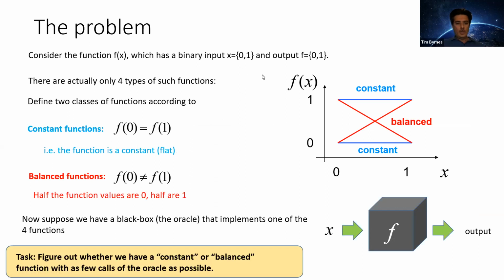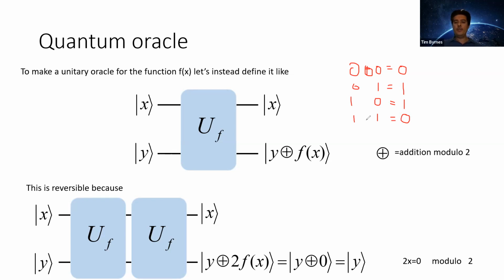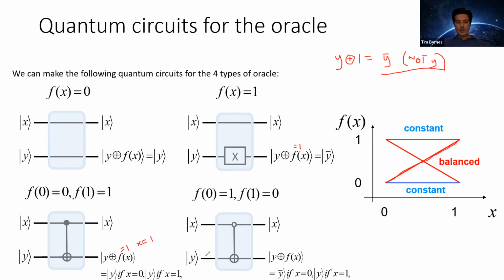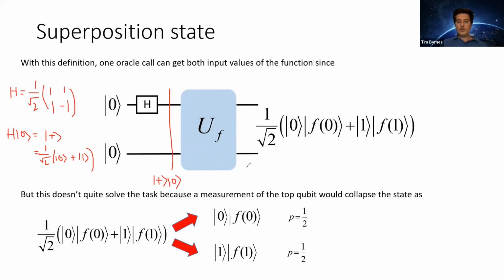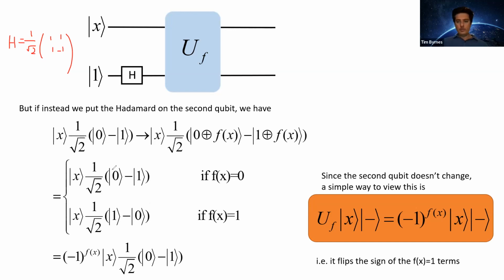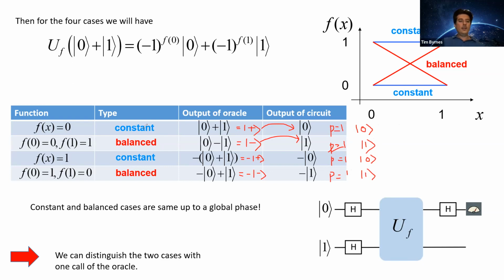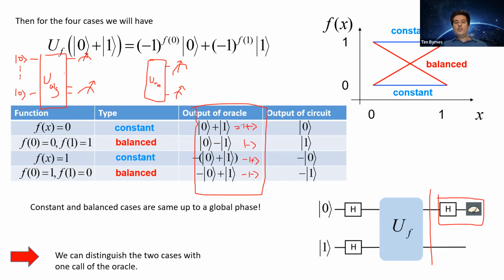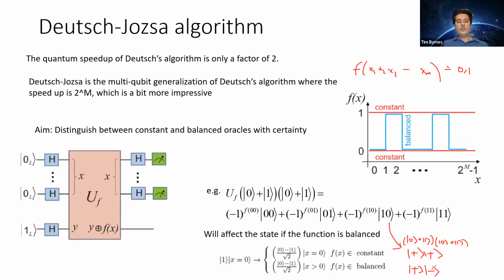L22 Deutsch's algorithm : Introduction to quantum computing course 2022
Topics covered:  Slide set 17. Deutsch's algorithm